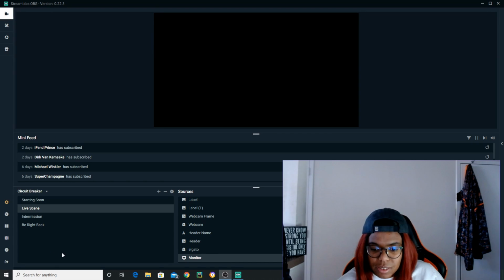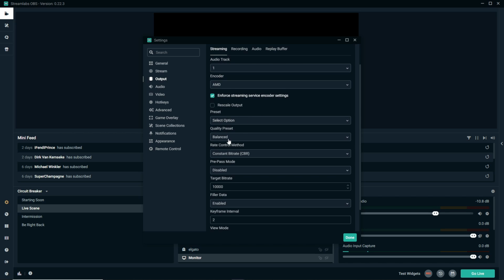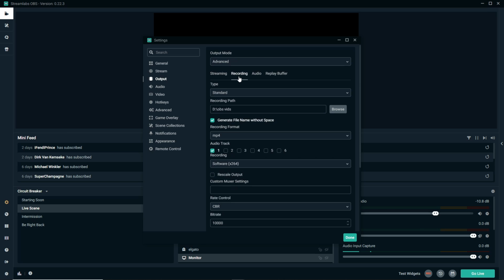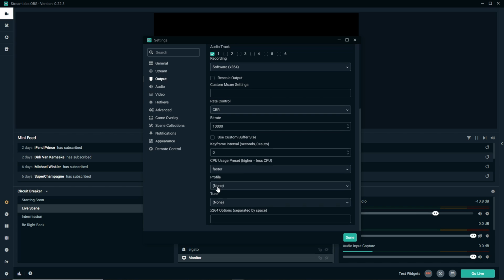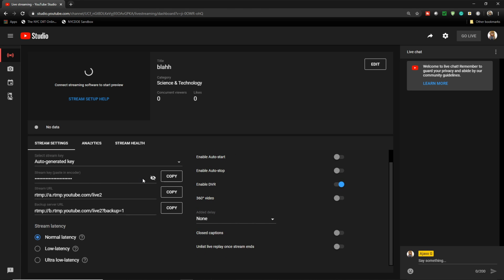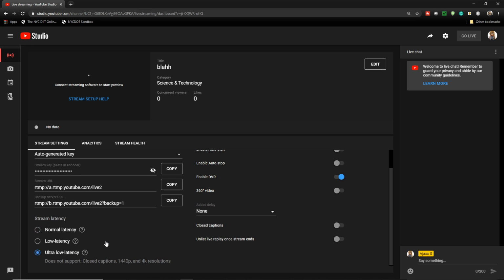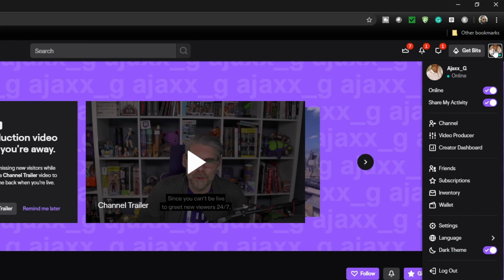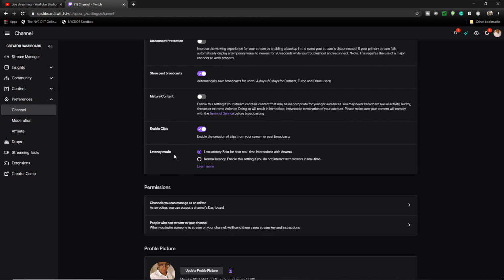SLOBS Enhance Stream | Stream in 1080p 60fps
How to enhance Stream. How to stream on twitch at 1080p. How to improve game capture quality

Prime Student Discount
Kindle Trial

Recording equipment:
Elgato HD60
Astro A10 Call of Duty Headset
Snowball Mic
Logitech C920 WebCam

My PC Build Parts
Ryzen 2700x
16GB RAM

Gaming equipment:
Ps4 Controller
8Bitdo Controller

Gaming content and Tech content all in one place! Weekly videos on best Tech for your needs! Laptops for college! Streaming laptops for twitch and Youtube. Grow a channel on a budget? I got you covered. Gaming PC specs and how to build gaming pc of your own are also covered. I will also cover some other discount tech to help with your purchase needs. Also, Student discount deals for back to school or college discount needs.

Gaming PC for streaming
Streaming Laptops for 2020
Laptops for back to school
Laptops for college
Super Mario Maker 2
Gta 5
Fortnite
Funny gaming story time